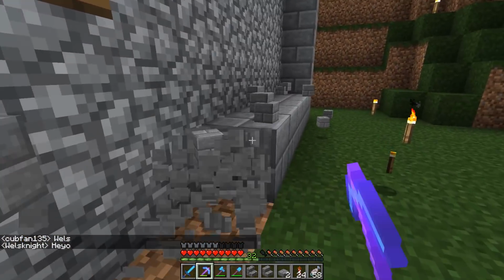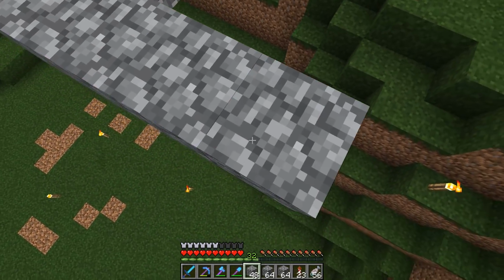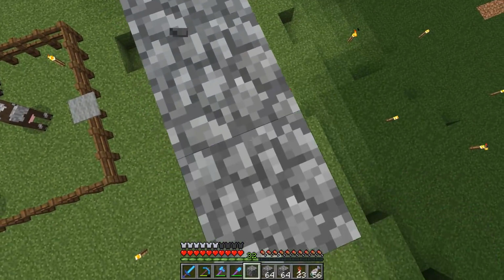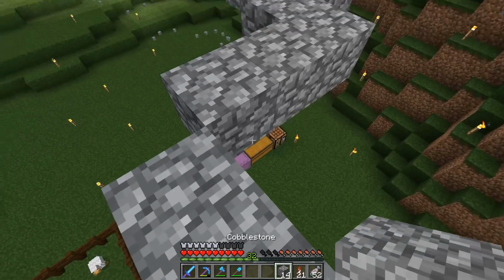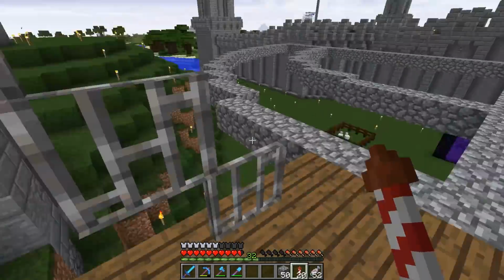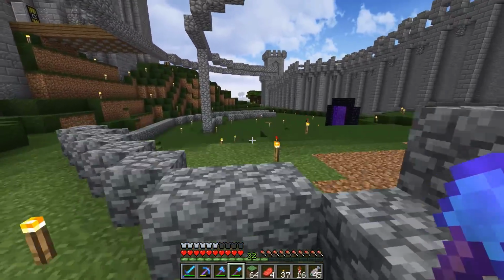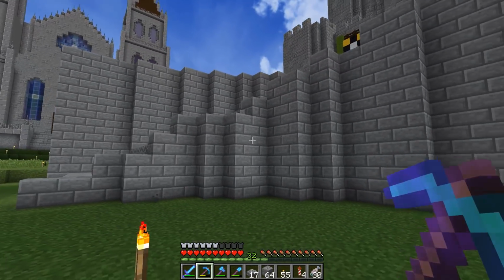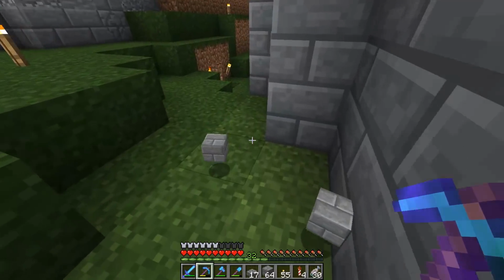Hermitcraft 5 - Ep. 133: The Rework Begins